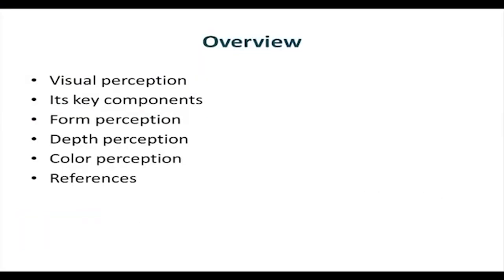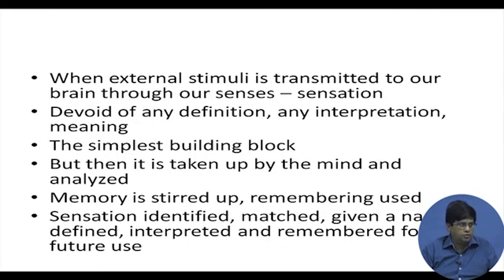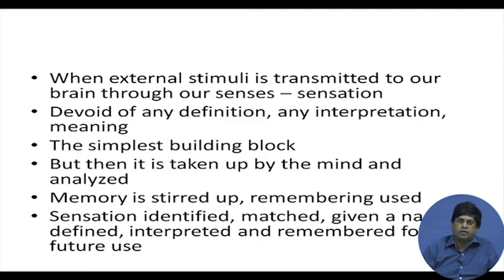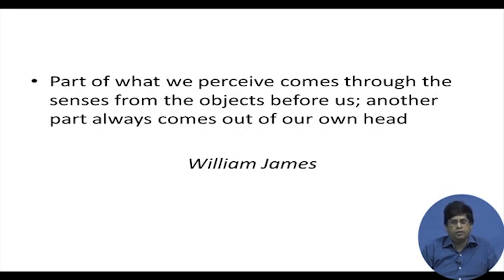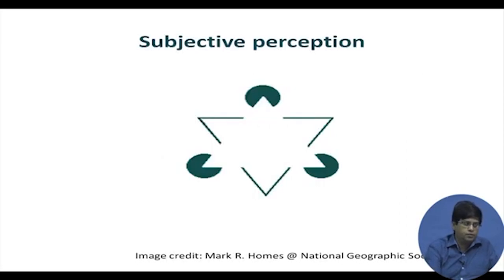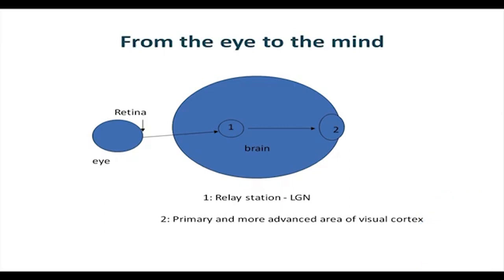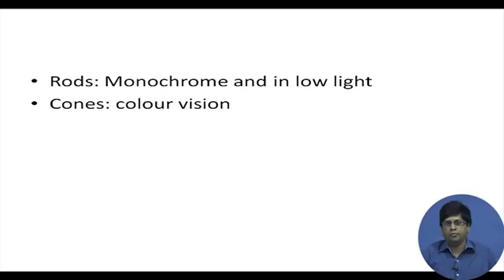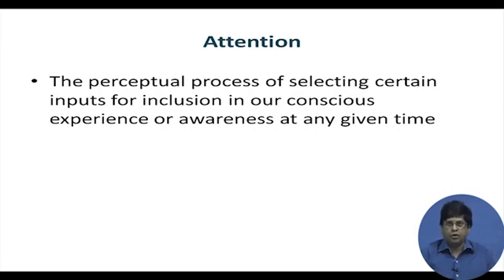Lecture 12: Visual Perception